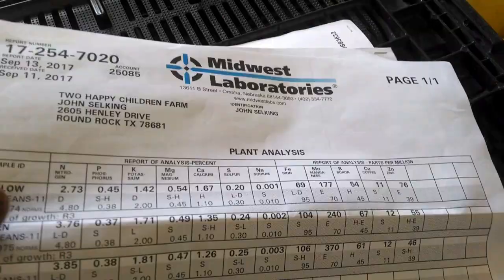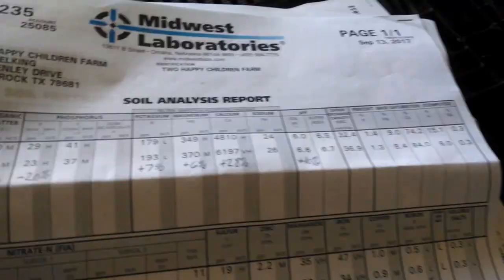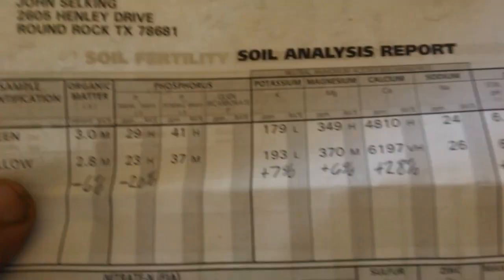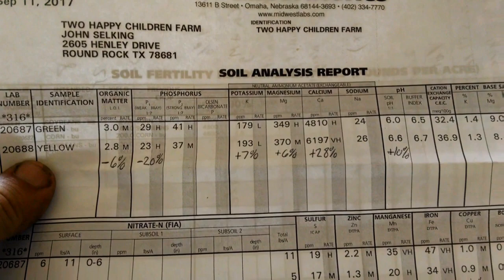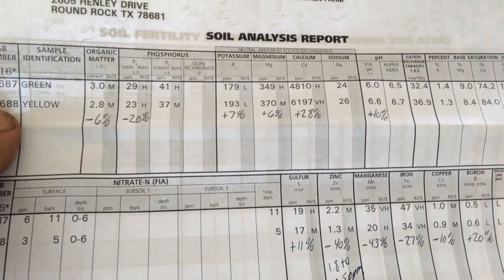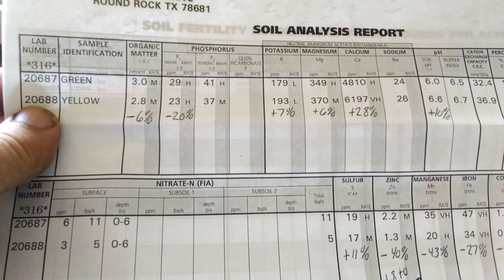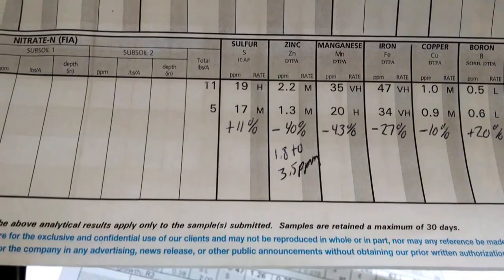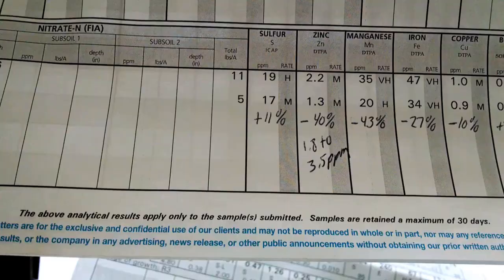Soybeans yellow streak part 2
This is a follow up video.  I have plant tissue testing results and soil testing results and look at if there is a nutritional issue causing the yellow soybean plants. It might be boring, but if you're trying to find out why parts of your fields have low yields, it covers some tools to check out.